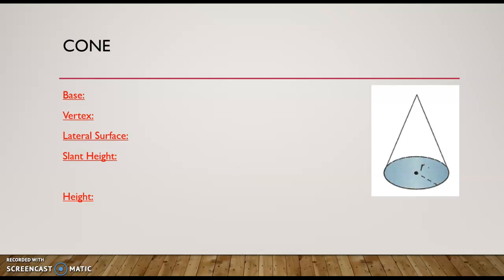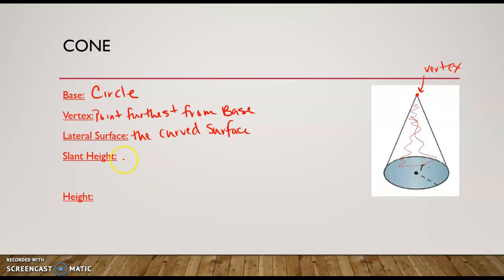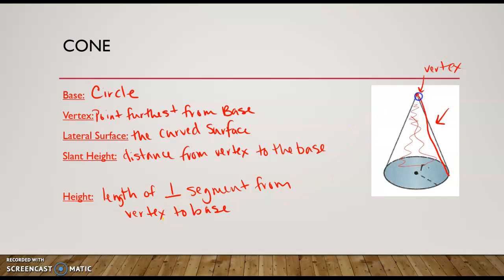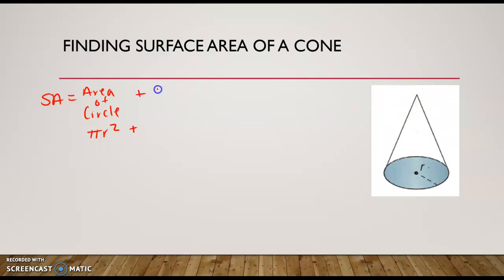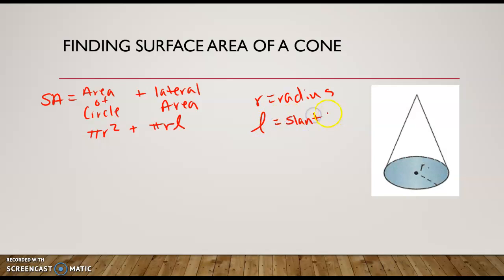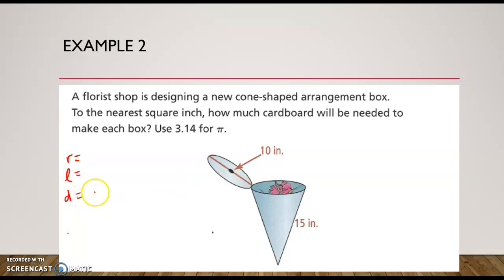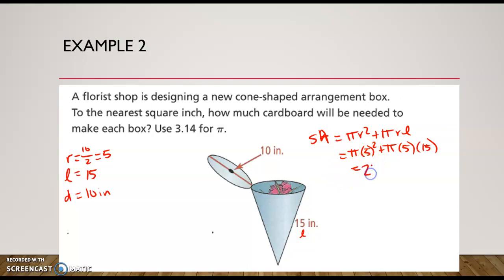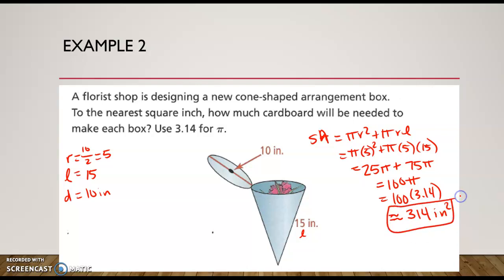Geo: Surface Area of Cones